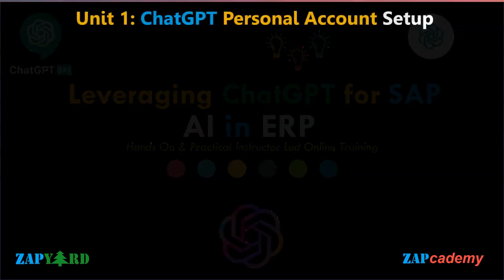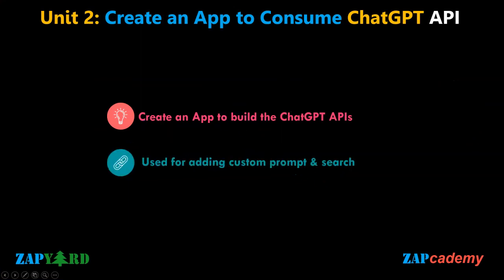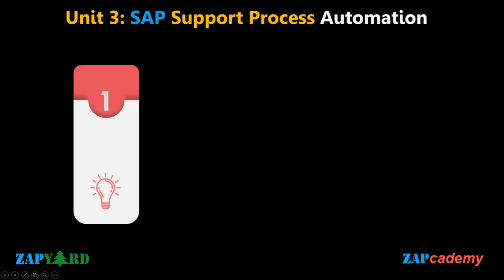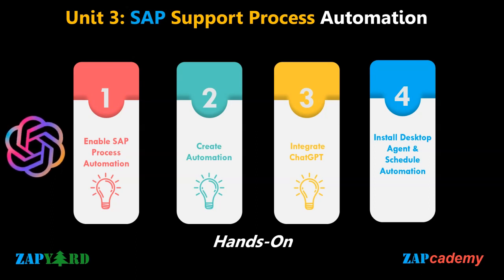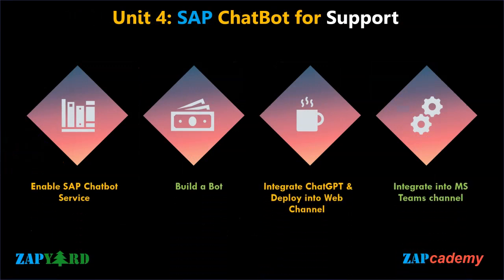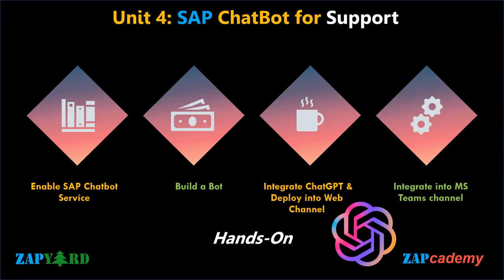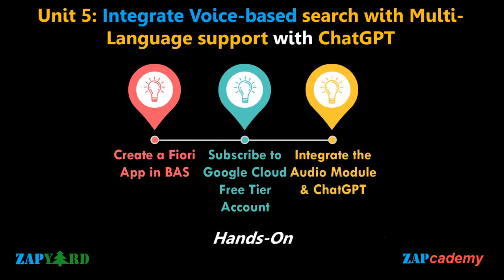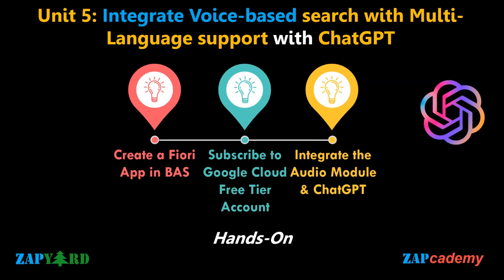Leveraging ChatGPT for SAP | Training Starts 10th June 2023 | CAI | AppGyver | Fiori App | BTP | AI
Course Days -  10, 11, 17, 18, 24, 25 June, 1, 2, 8 & 9 July 2023 IST Dates

Pre-requisites for the Course – basic UI5 knowledge
Server Access – Server Access for Practice till  23 July 2023 (included in course fee)

If you want easy LMS site for your own courses (just like our